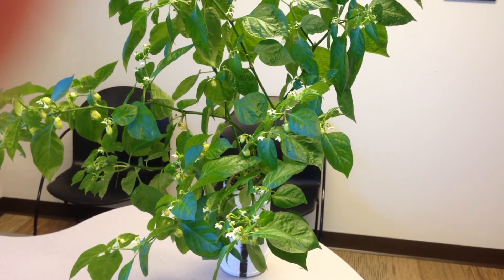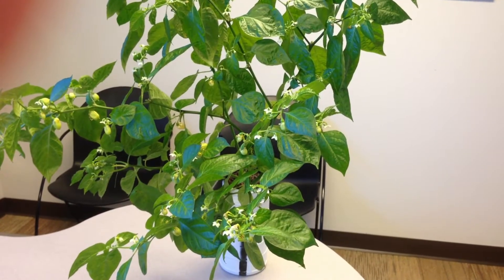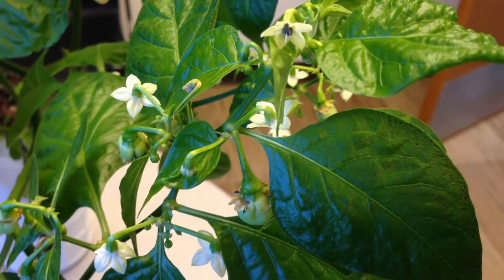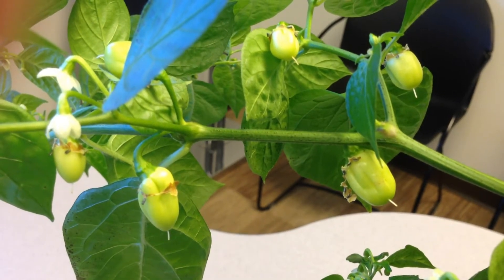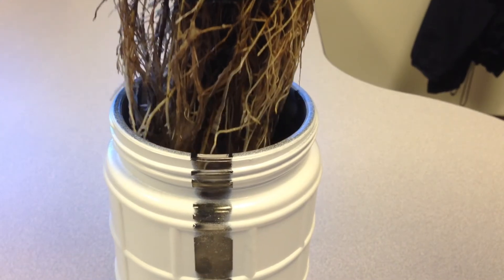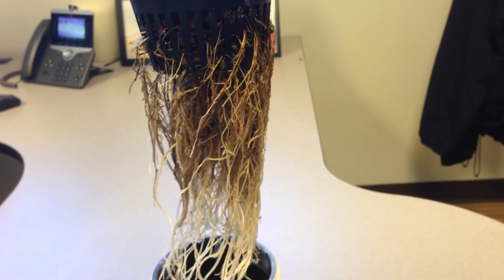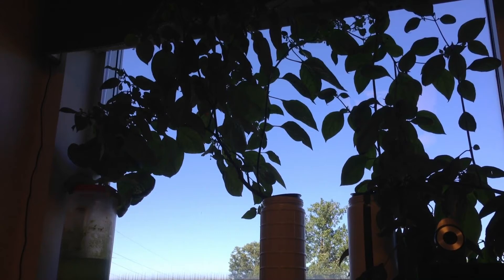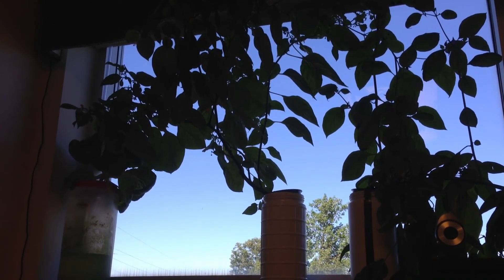B.A. Kratky - Low cost and simple means of putting large gardens in little jars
Quick demonstration of zero power, zero aeration, zero grow light, method of growing several crops in an Urban office setting.